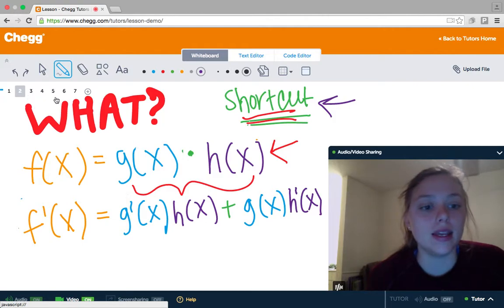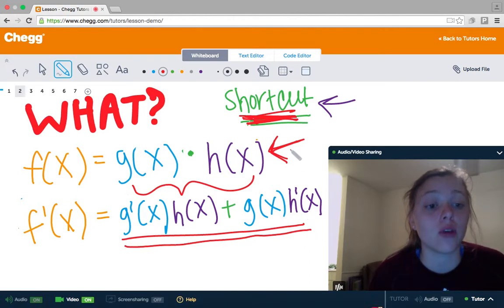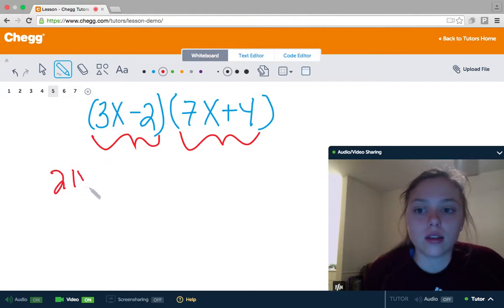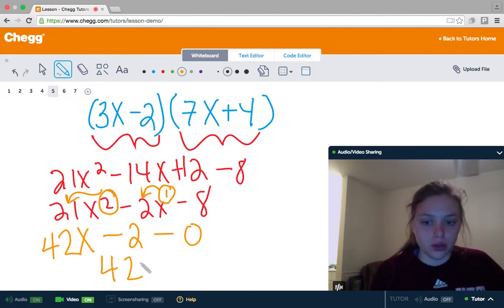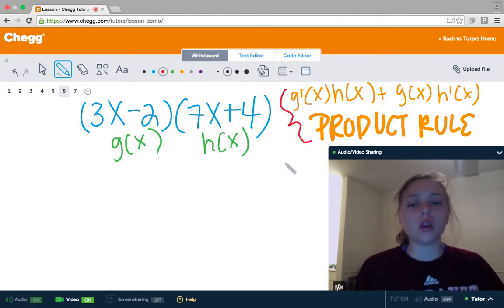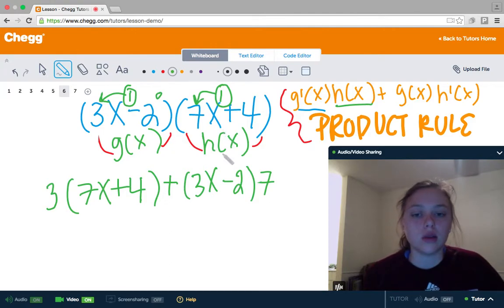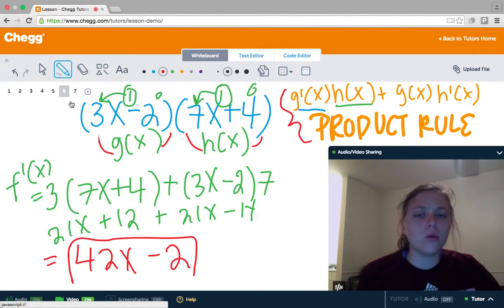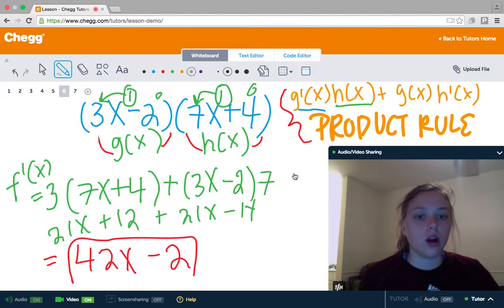Product Rule | Calculus | Chegg Tutors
The product rule is one of several rules used to find the derivative of a function. Specifically, it is used to find the derivative of the product of two functions. It is also called Leibnitz's Law. The product rule can be used with multiple functions and is used to derive the power rule. The product rule can also be applied to dot products and cross products of vector functions. The Leibnitz Identity, a generalization of the product rule, can be applied to find higher-order derivatives.

Learn about Calculus terms like Product Rule on Chegg Tutors. Work with live, online Calculus tutors like Emily Y. who can help you at any moment, whether at 2pm or 2am.

Liked the video tutorial? Schedule lessons on-demand or schedule weekly tutoring in advance with tutors like Emily Y.

About Emily Y., Calculus tutor on Chegg Tutors:

Texas A&M University, Class of 2018
Biomedical sciences major

Subjects tutored: SAT II Calculus, Calculus, Calculus, Biomedical Science, Pre-Algebra, Statistics, SAT II Biology E/M, SAT (math), Pre-Calculus, SAT II Mathematics Level 1, Algebra, Basic Math, Trigonometry, Biology, Physics, and Geometry

TEACHING EXPERIENCE
I have tutored both high school students and college students privately over the past three years in various subjects.
EXTRACURRICULAR INTERESTS
My favorite hobbies (outside Calculus, of course!) are racing triathlons and watching Netflix. I love to run, bike, and swim and then come home to watch 6 hours straight of Breaking Bad.